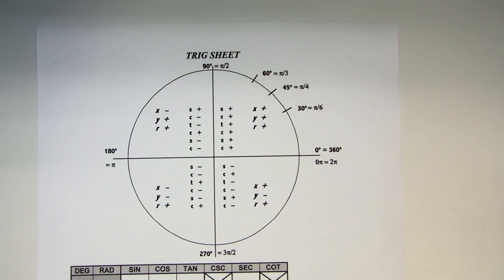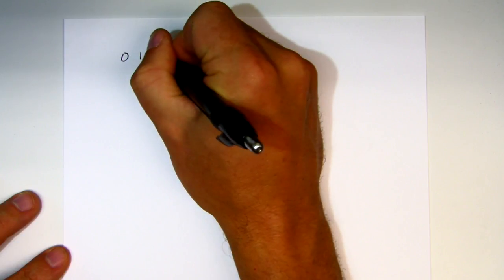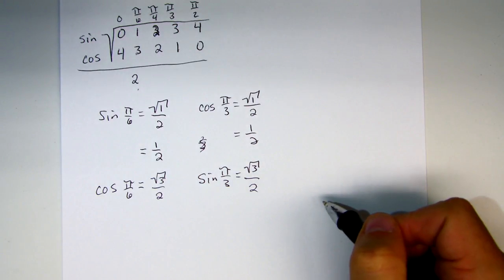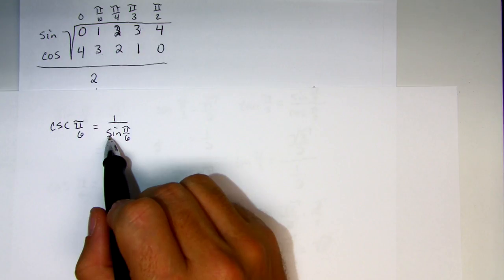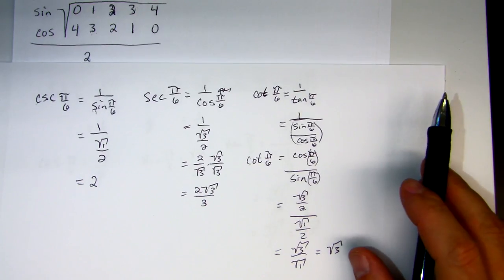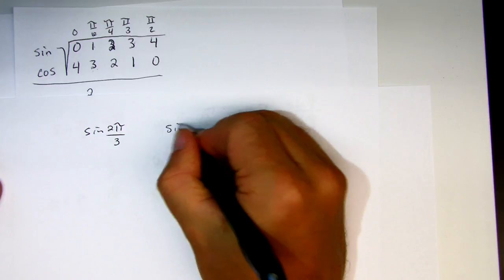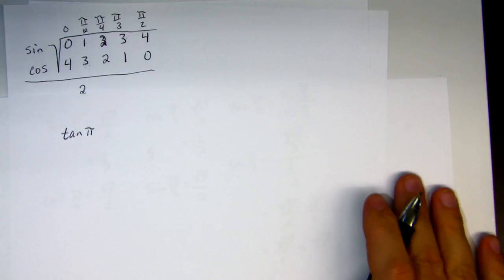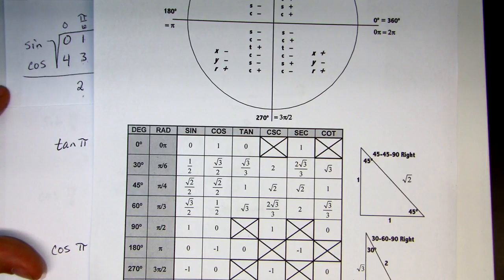Trigonometry Cheat Sheet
Lecture and Homework Videos for NC Students